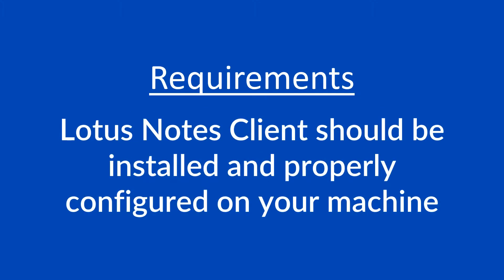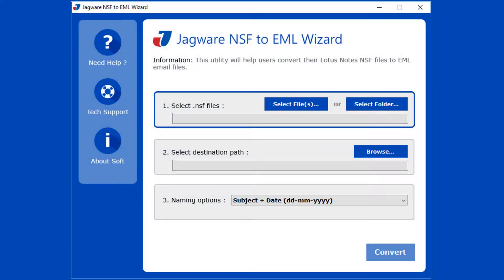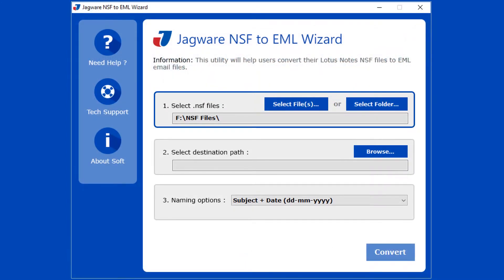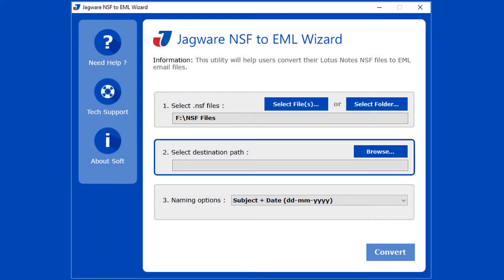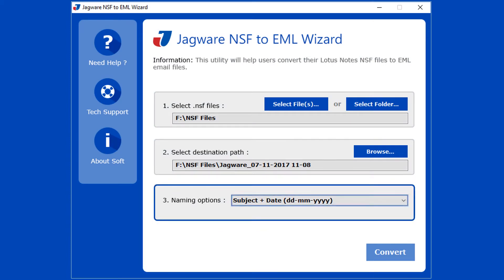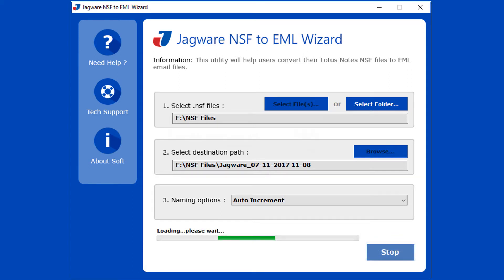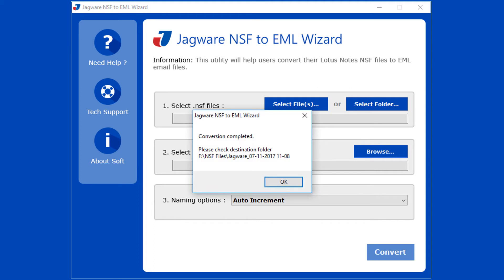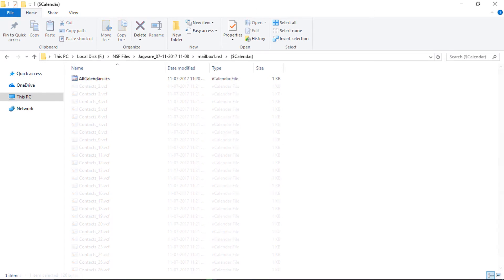How to Export Lotus Notes Emails into EML?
If you need to save the emails from NSF file into EML format then try NSF to EML converter.